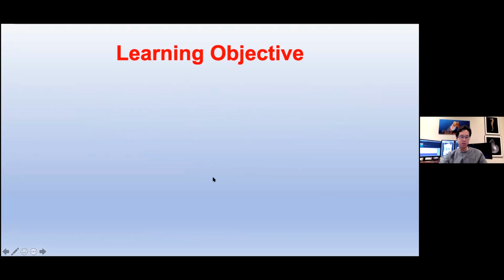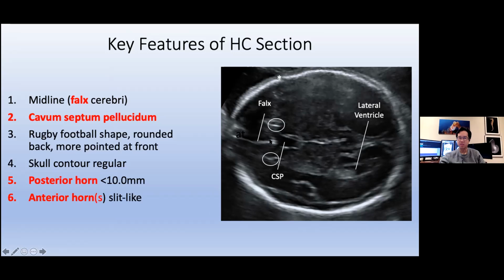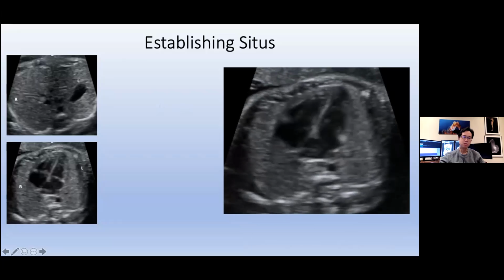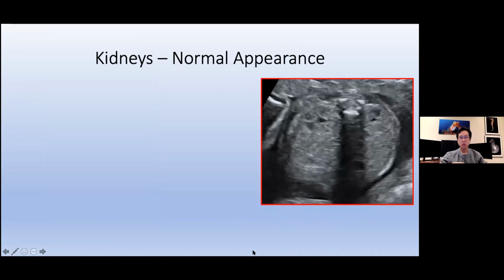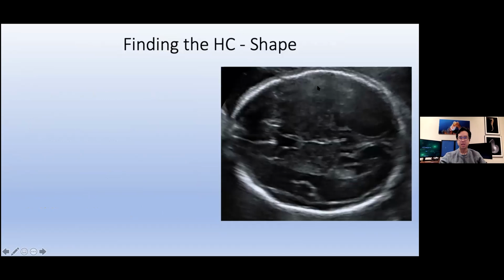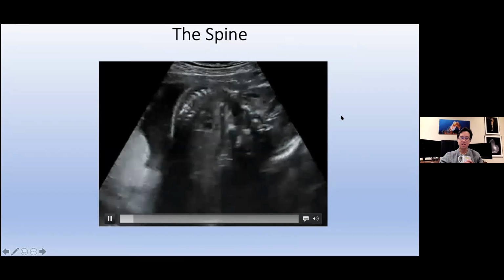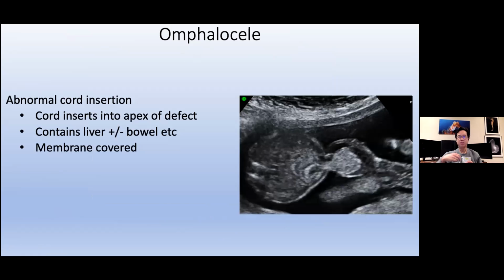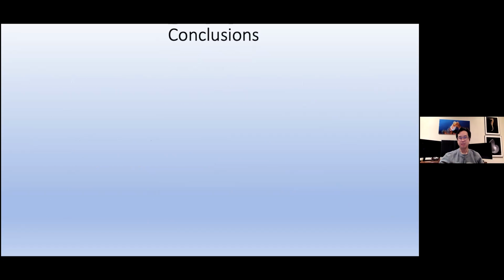ELWA Radiology Lectures: Introduction to Normal and Abnormal Fetal Anatomy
ELWA Radiology Lectures: Introduction to Normal and Abnormal Fetal Anatomy by Dr. Brian Loe
RAD-AID